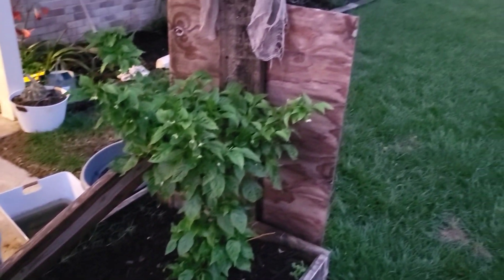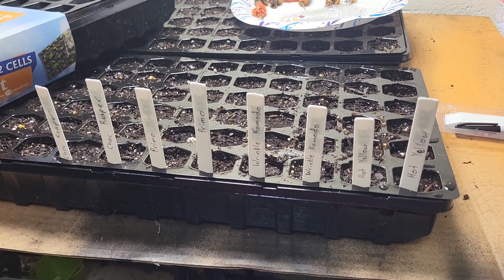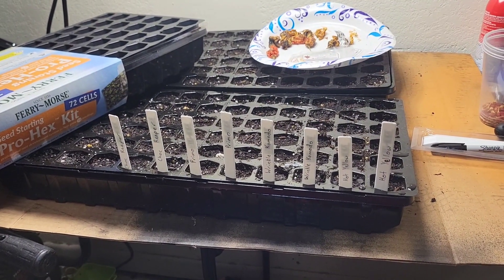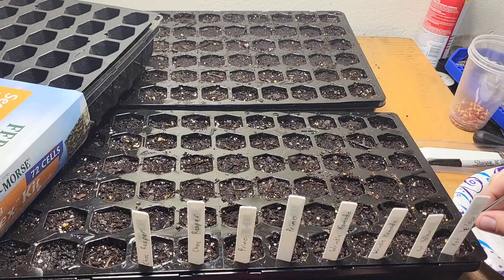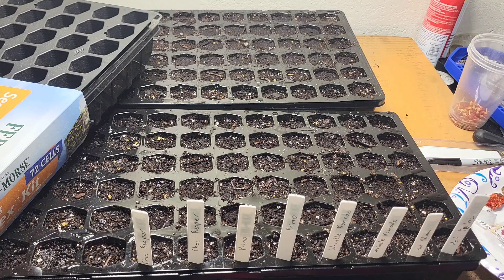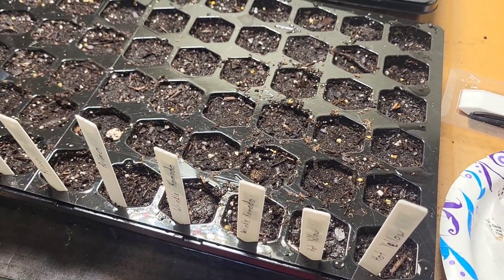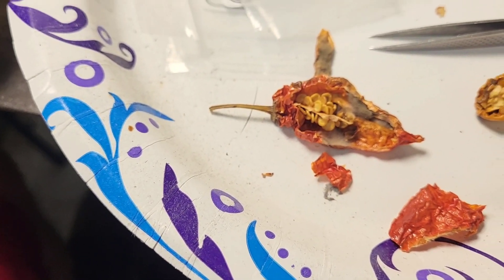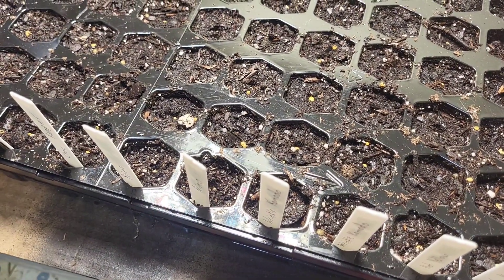Super Dave's Hot Peppers - 2023